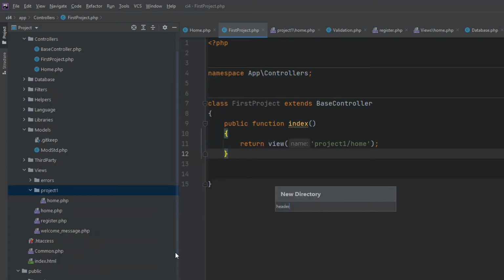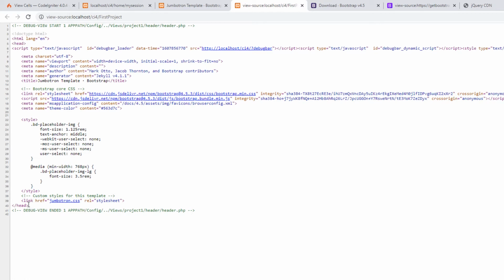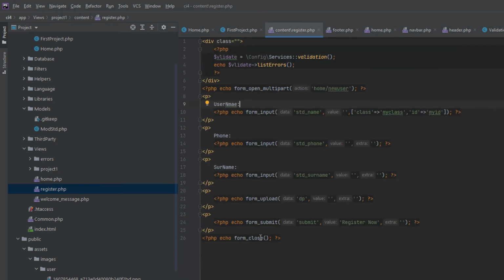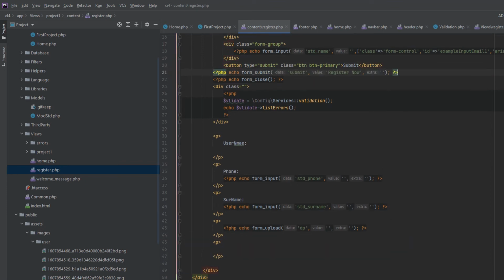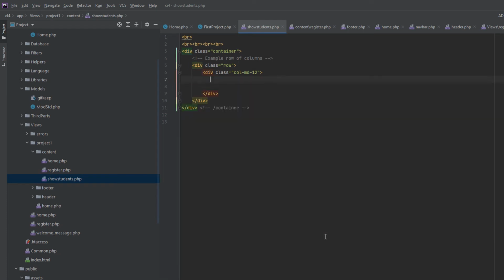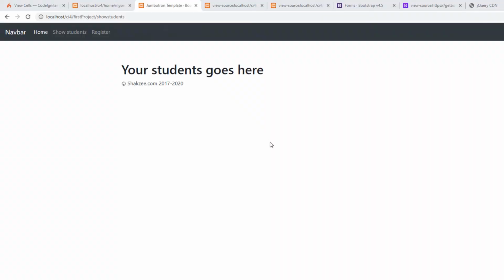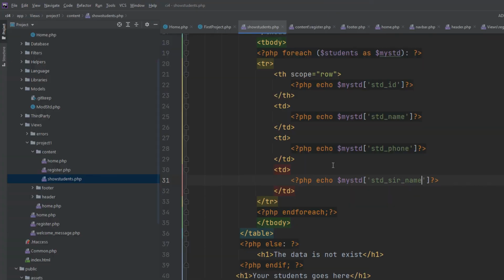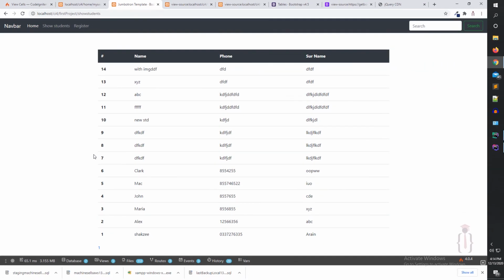Setting bootstrap 4 template in Codeigniter 4